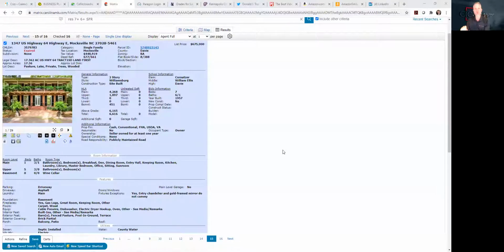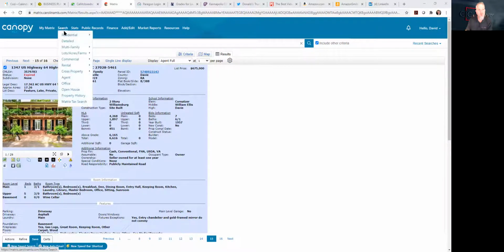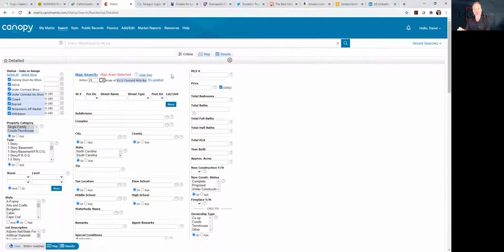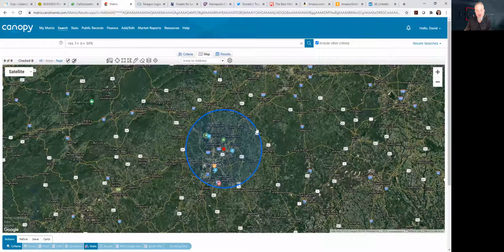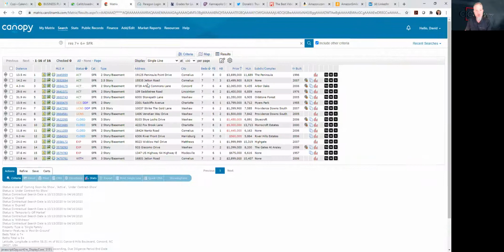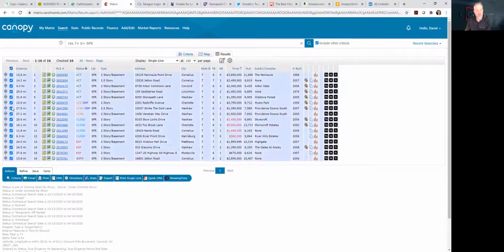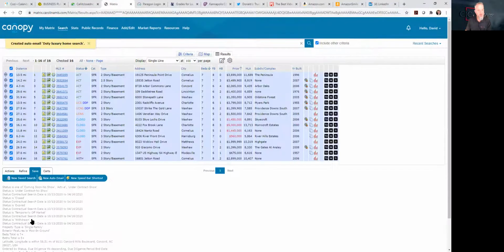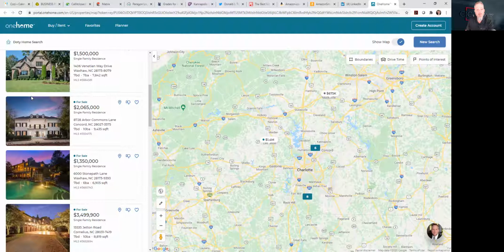REALTOR® training - how to dominate your market in 10 minutes!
Knowledge is power!  This brief video is on how to use the power of the MLS to learn your market and then dominate your sphere.